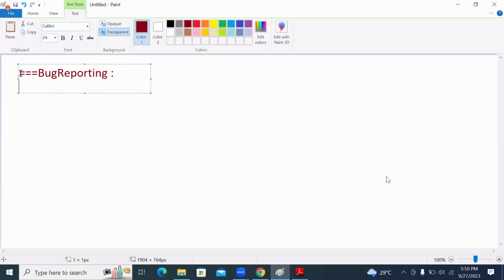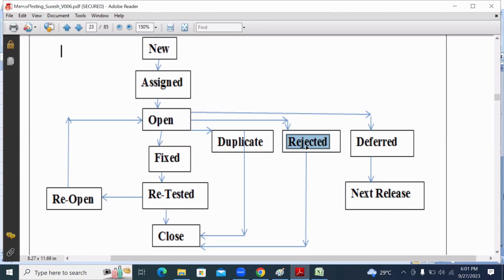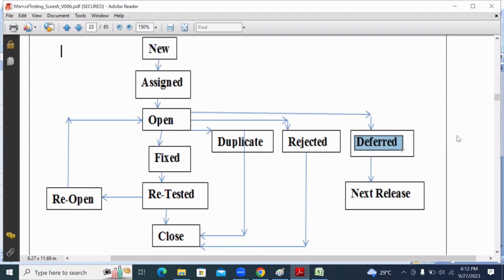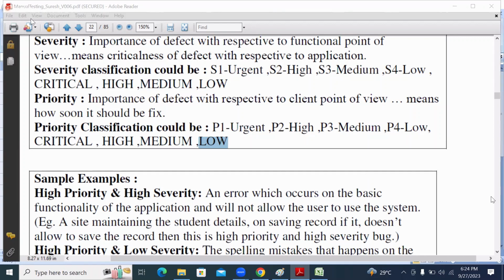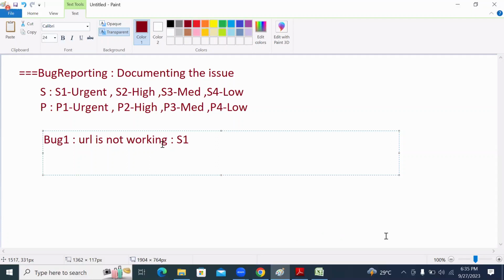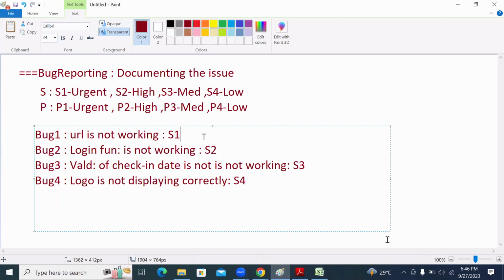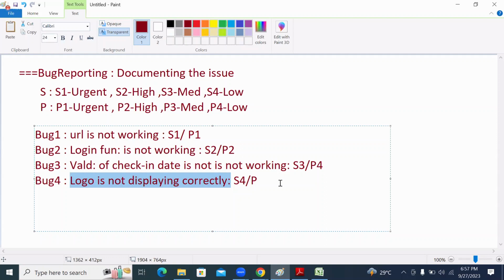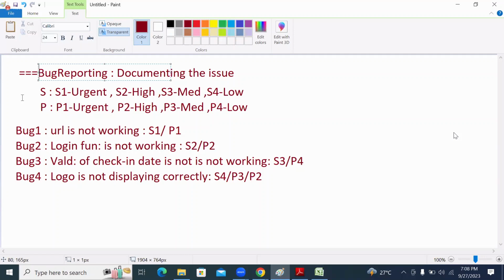Manual Testing||Session-26||Bug Reporting||Bug Life Cycle||Severity &Priority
0:00 Sec - Bug Reporting
1:48 Min - Bug/Defect Life Cycle
27:34 Min - Severity &Priority